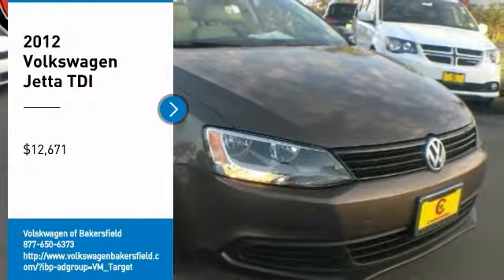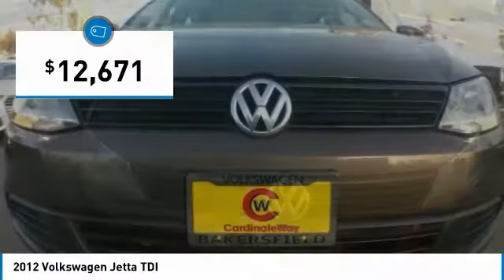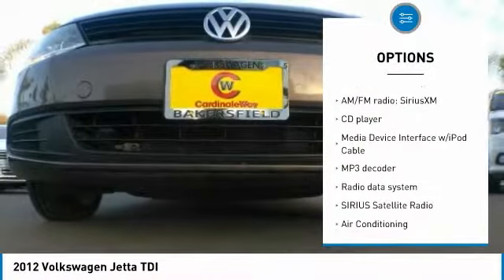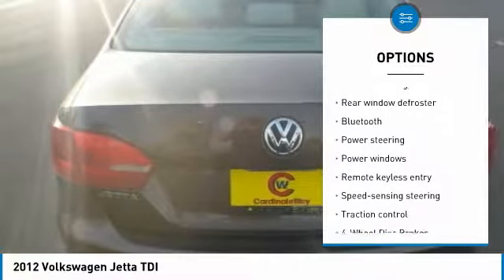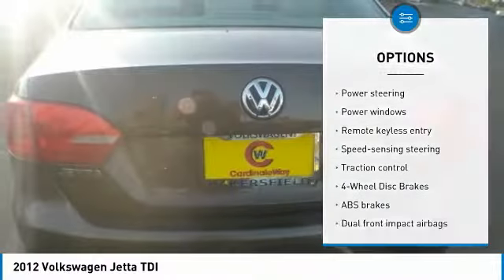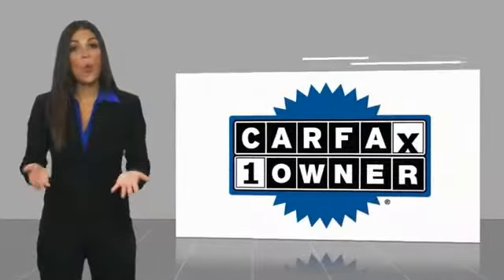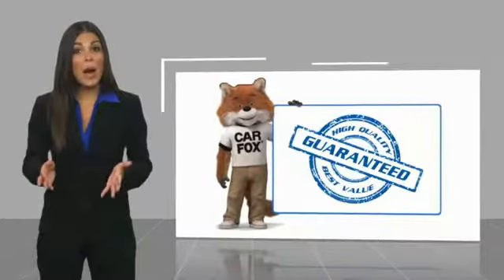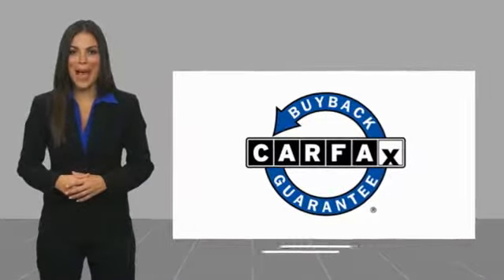2012 Volkswagen Jetta 2012 Volkswagen Jetta TDI FOR SALE in Bakersfield, CA U1164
Toffee Brown Metallic 2012 Volkswagen Jetta TDI 2.0 FWD 6-Speed Automatic DSG 2.0L TDI Diesel Turbocharged ONE OWNER CLEAN CARFAX!, PREMIUM, 2-Tone Cornsilk Beige w/2-Tone Corn Silk Beige V-Tex Leatherette Seat Trim, Power moonroof.  Recent Arrival! 42/30 Highway/City MPG  Vehicle price and availability are subject to change without notice.